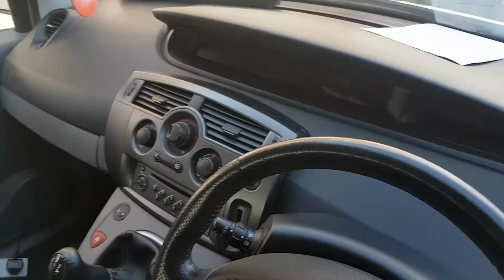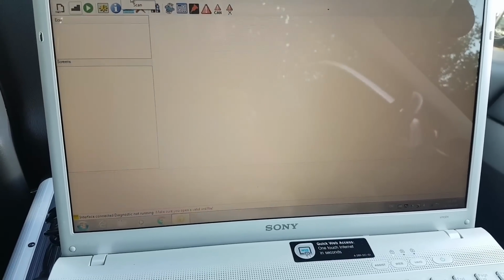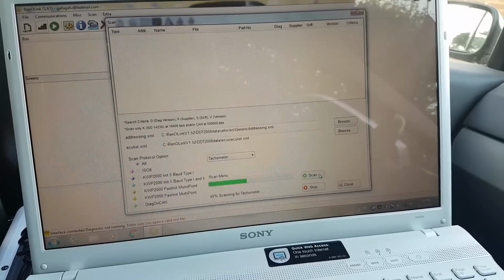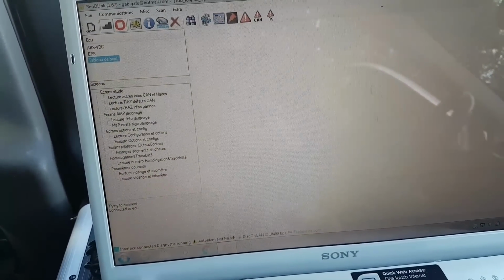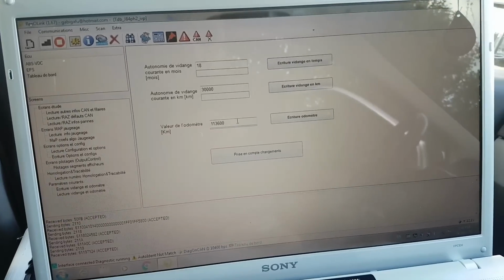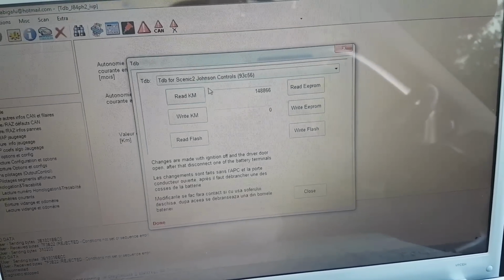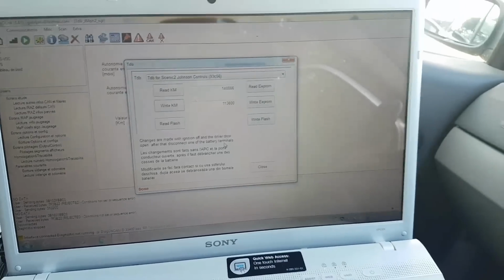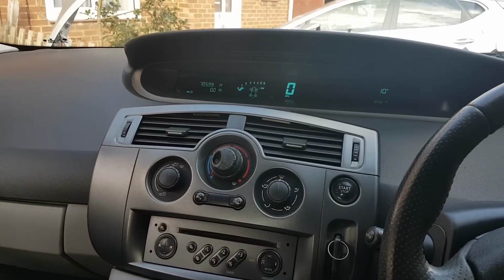Renault Scenic Mileage correction after cluster replacement using Renolink.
Hi

I was requested to correct the mileage on this 2006 Renault Scenic, this after replace a faulty instrument panel.
In this case, I will be doing it using Renault link...
Follow me on this video to find out how...